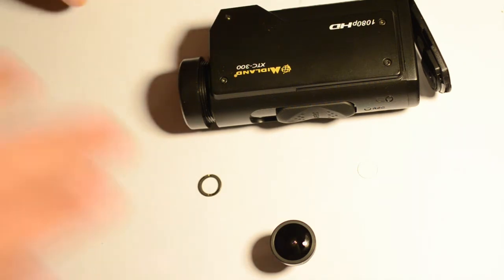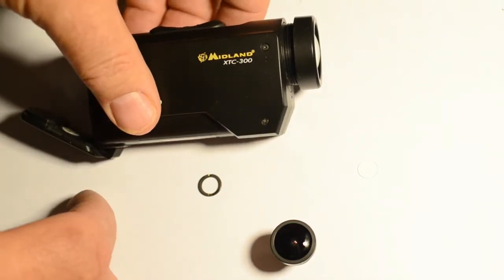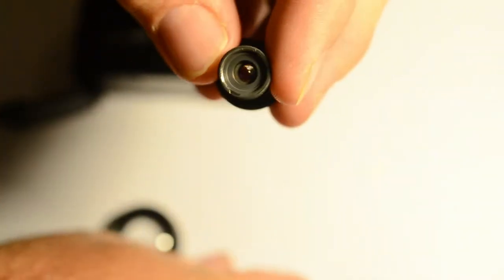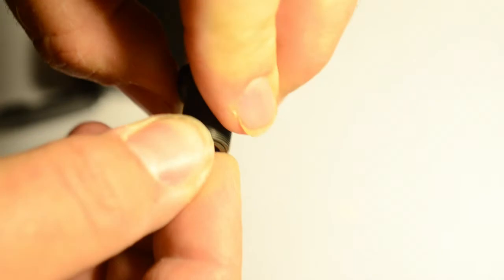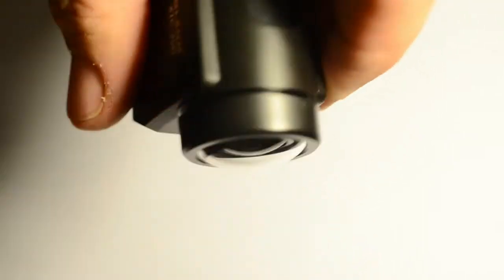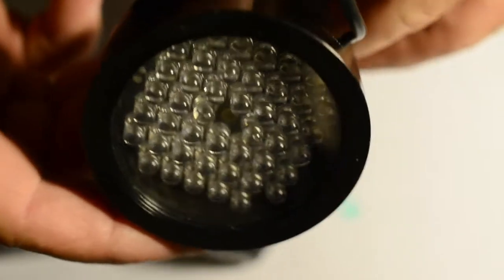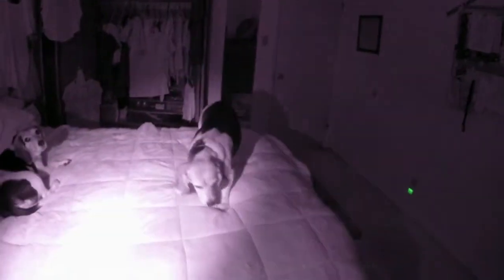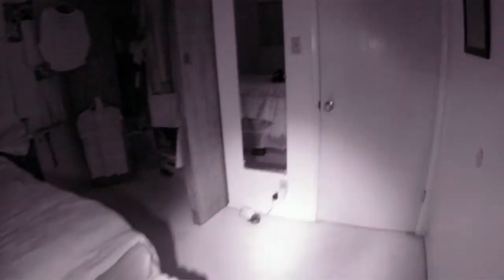XTC-300 POV Hack - IR Night Vision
These are great action cameras, but I want to ba able to use them at night. So I removed the IR filter from the lense.
Now the camera can see in darker situations and with an added IR light sorce, it can see in complete darkness.